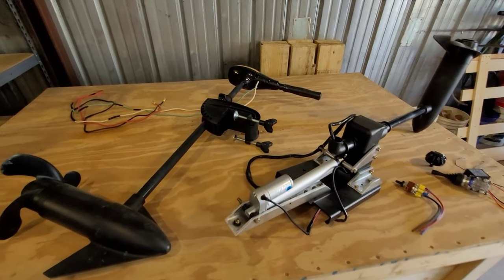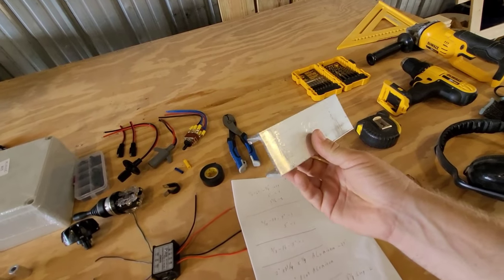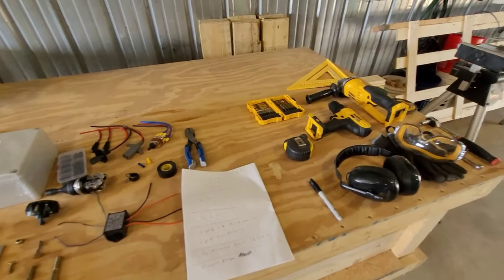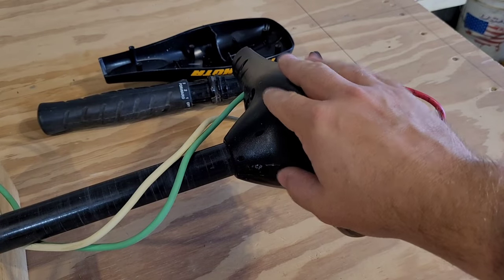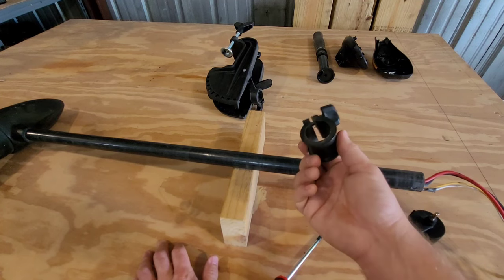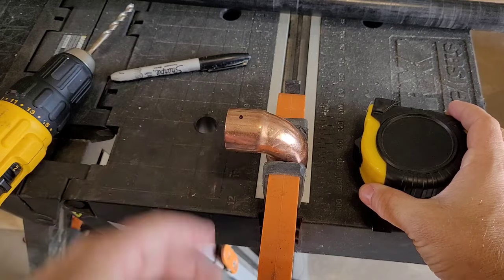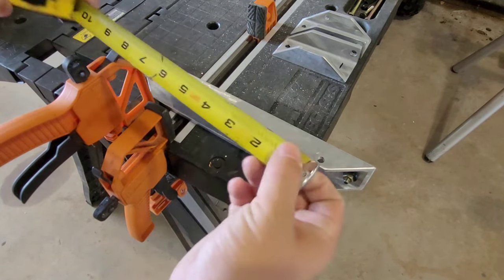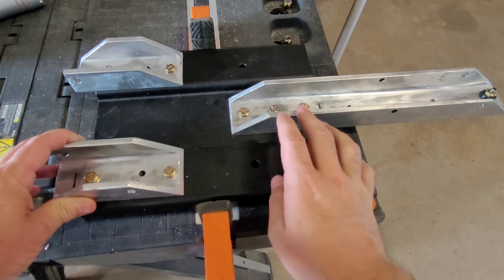Best kayak trolling motor setup! Homemade Powerdrive with power lift!!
Today we're going to be making a homemade powerdrive trolling motor with power lift.

Relay
Forward and Reverse Relay Module for Motor/Linear Actuator, Reversing Relay Module (DC 12V)
Joystick
1pc Joystick Switch, 2 NO Bidirectional Reset HKA1-41Z02 2-Position Return Momentary Joy Stick Switch
8" stroke actuator
Electrical box
Motorguide trolling motor plug
Up and down Switch
Switch rubber cover
Sae plugs
SPARKING 2FT SAE Socket Sidewall Port - Solar Panel Mount with SAE Quick Disconnect Universal Flush-Mountable Connector for Solar Generator Battery Charger with 8 Mounting Screws (SAE Cable)
Aluminum spacers
Powerdrive cupling
Aluminum flat metal
Speed control knob